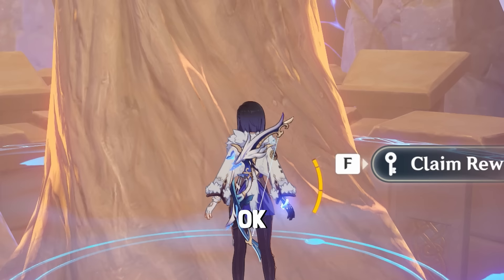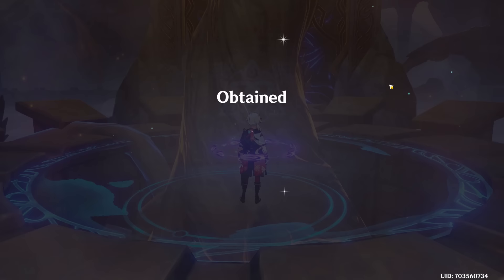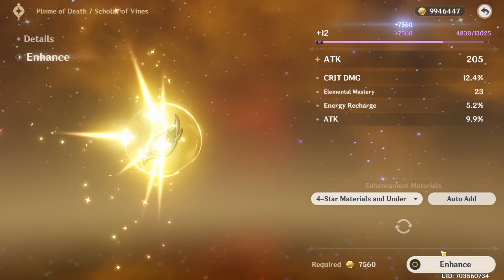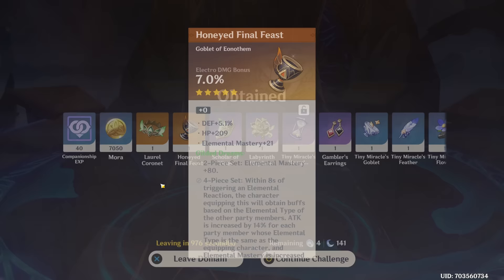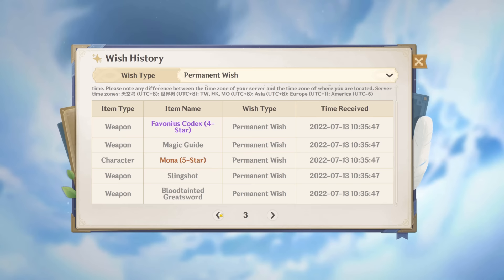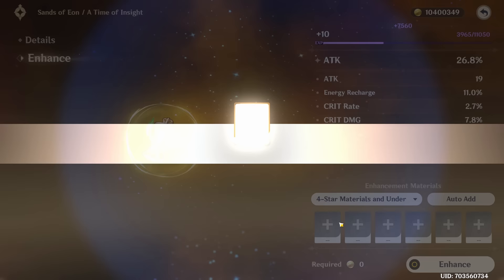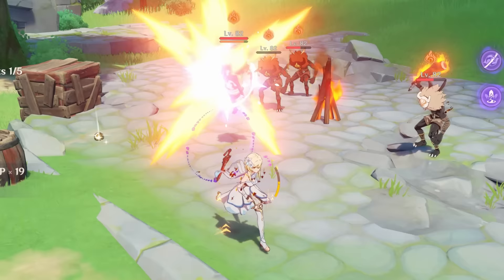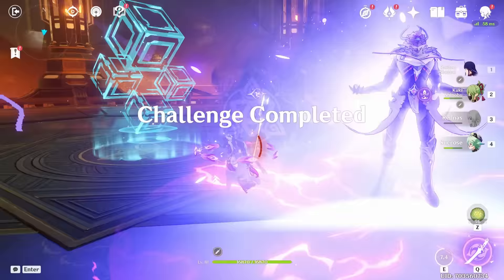DENDRO QUEEN LUMINE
Hey there!

00:00 intro
01:28 farming
19:40 leveling gear
21:12 testing!~

so this video is a little bit late, the domain hasn't been kind to me :(
gonna keep farming this though as i'm sure more dendro characters will keep coming out and the elemental reactions are SUPER fun!

i hope the seelie event is almost fully out, kinda wanna record that and chill with it for a bit, do some rambling etc!
started doing a little bit of exploring but still not sure if I wanna wait for the entirety of sumeru to come out or if I want to do it in parts. 100% exploration is going to be nuts either way!

i was also told there's a SUPER LONG world quest, with the aranara I believe? might record it for the 2nd channel! but uhhh yeah I'm worried it's going to take literally forever so I'm not 100% sure

that's all! had a lot of fun trying out dendro and can't wait to try all the other reactions too!

thx even more for subbin

and the most thx for sharin